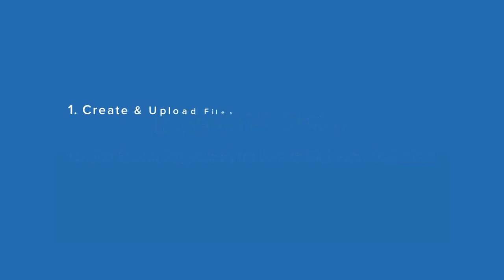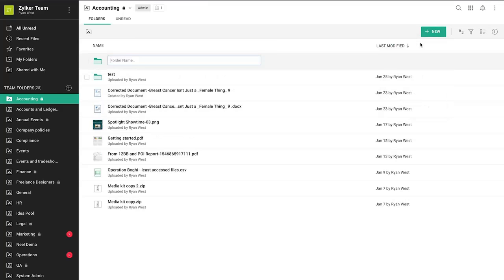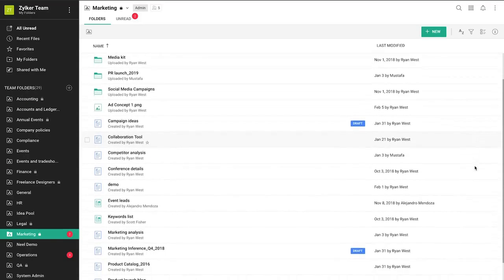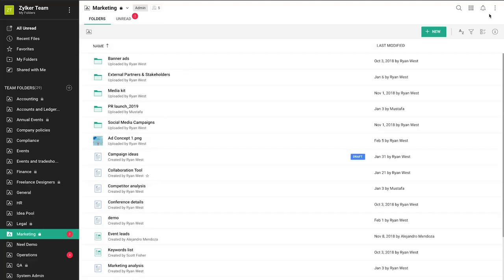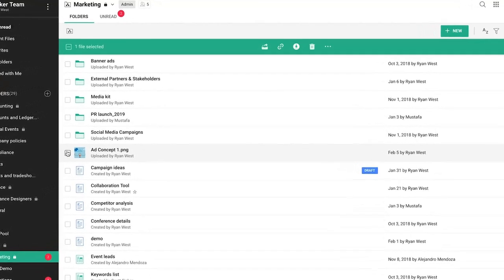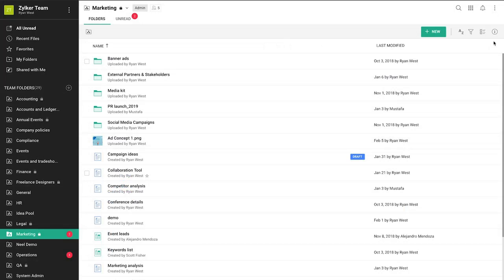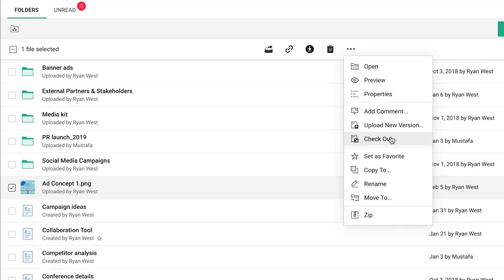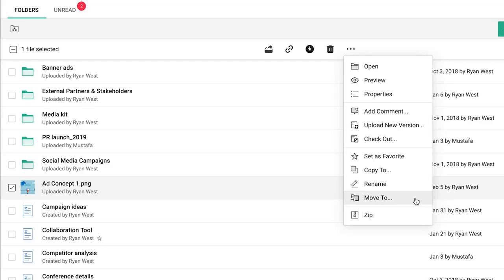Administrar archivos y carpetas con Zoho WorkDrive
En Zoho WorkDrive, los administradores de equipo tienen control total sobre todas las configuraciones de sus carpetas de equipo en un espacio central. Aprenda a crear y administrar carpetas de equipo, invitar miembros y asignar roles. Zoho WorkDrive es una plataforma de colaboración de contenido y administración de archivos en línea diseñada para que los equipos almacenen, compartan, administren y trabajen juntos en archivos de cualquier tamaño.

En SYCA CONSULTORES ayudamos a profesionalizar las pequeñas y medianas empresas estandarizando y automatizando los procesos comerciales, operativos y contables de tu negocio, contamos con los mejores software empresariales como Aspel, ZOHO, SAP Bussines Ones, Soft Restaurant entre otros, además hemos desarrollado diferentes soluciones que complementan las funcionalidades de nuestros sistemas administrativos.

Contamos con experiencia en implementación de software administrativo para los diferentes procesos  de tu negocio tales como: Control de inventario, Compras, Facturación, Punto de venta, Cuentas por cobrar, Cuentas por pagar, finanzas, contabilidad, producción, nómina y CRM para apoyar a la fuerza de ventas.

Visita nuestra página web para conocer más de nuestras soluciones empresariales.
Interior de la república 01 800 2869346

SYCA CAMBIA INNOVA Y CRECE. Pasión por servir.
Asesoría, capacitación y soporte ZOHO en Ciudad de México, Guadalajara, Monterrey, Querétaro, León, Aguascalientes, Morelia, Puebla, Zacatecas, Chihuahua, Hermosillo, Veracruz, Tijuana, Saltillo y Cancún.